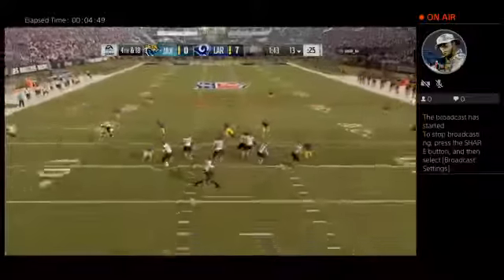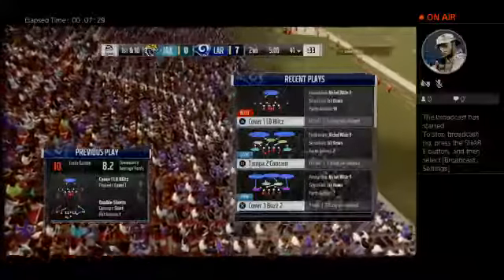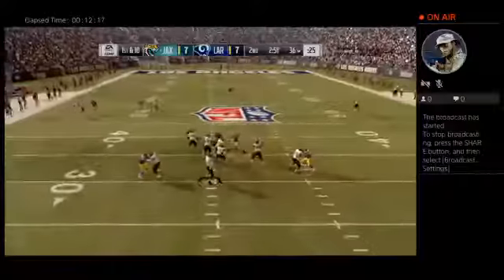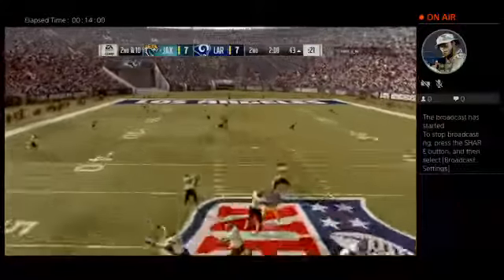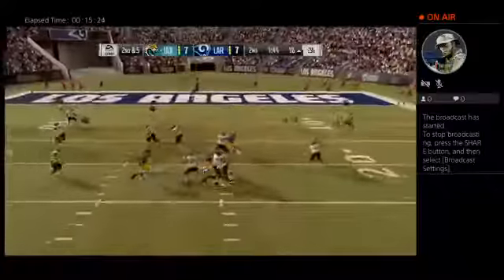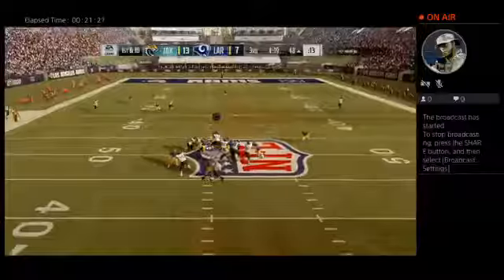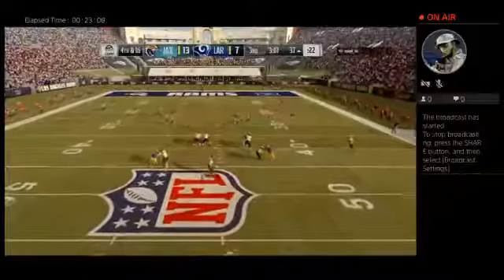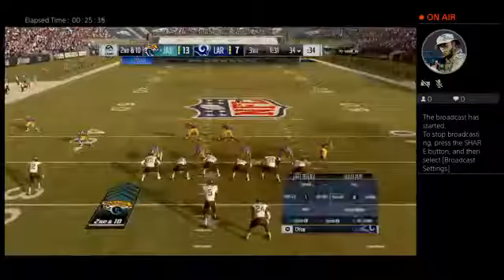ISAWYOMOM's Live PS4 Broadcast